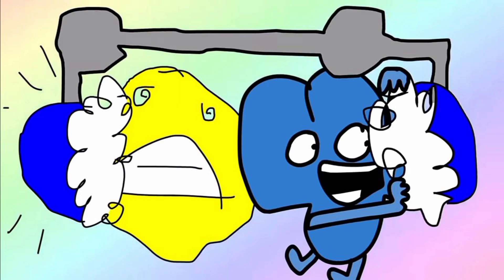6ix9ine - ZAZA [LOUDEST BASS IN THE WORLD]